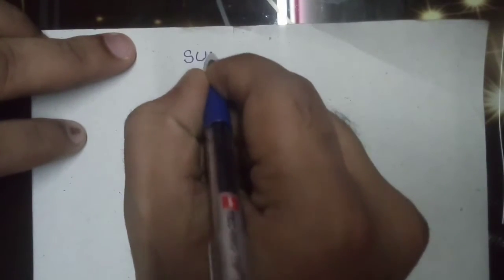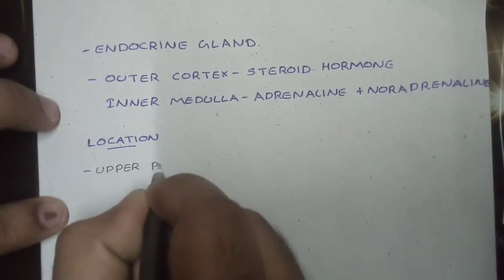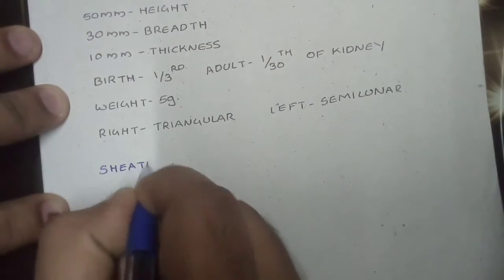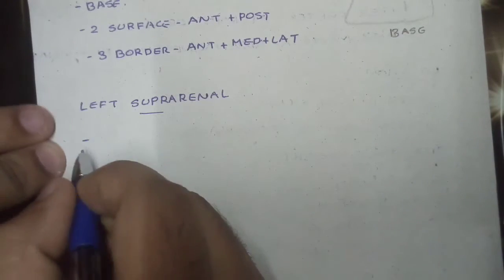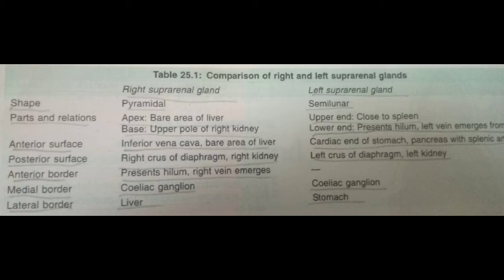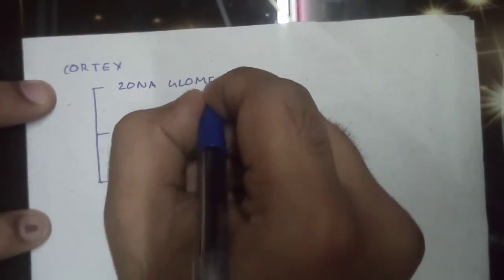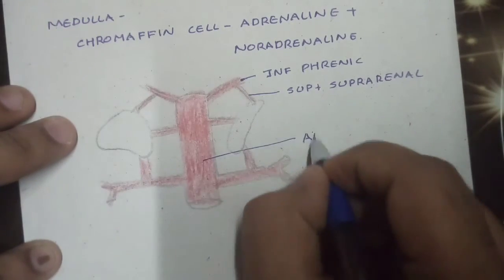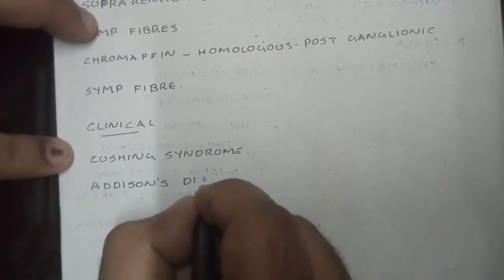Supra renal gland explained simply...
This video explains about the supra renal gland in a very easy way and some mnemonics.